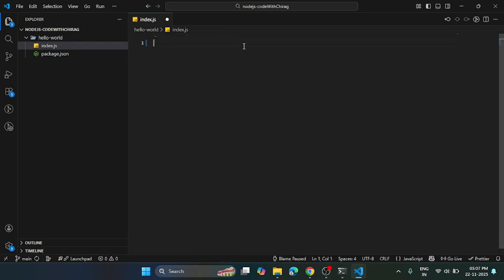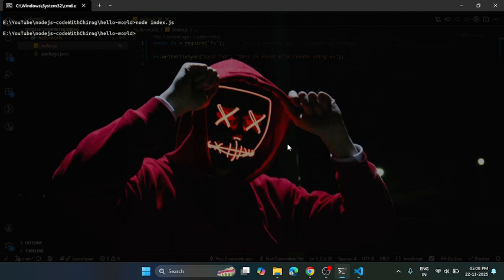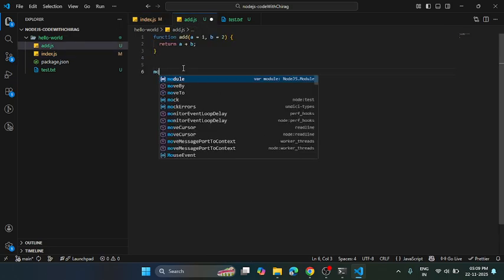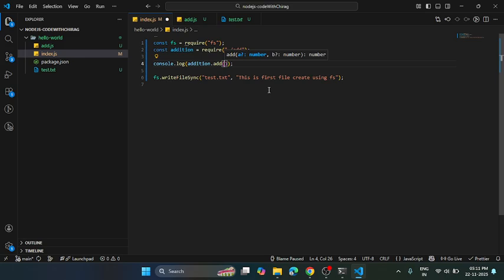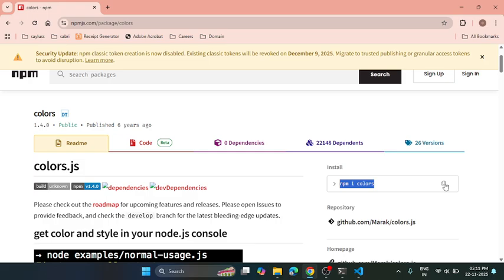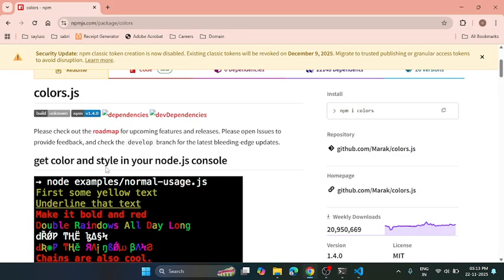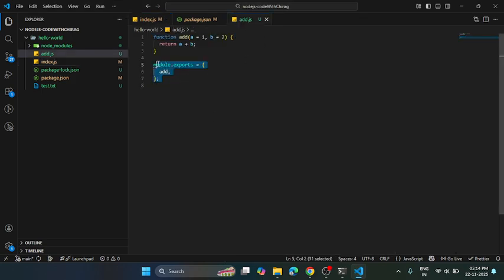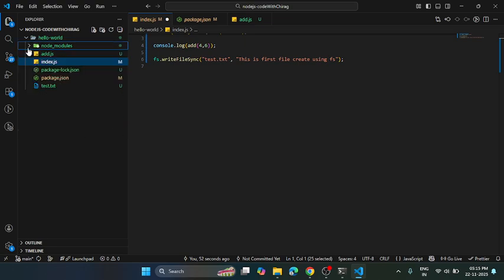Node.js for Beginners: How require() Works with Custom & Third-Party Modules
In this video, you will learn the complete concept of Node.js require() with practical examples.

✔ What is require() in Node.js?
✔ How to create and import a custom module
✔ Inbuilt Node.js module – fs (read/write files)
✔ How to install & use third-party module (colors)
✔ module.exports vs exports
✔ How Node.js loads modules internally

📂 Topics Included

Creating your own module (math.js, message.js, etc.)

Importing using require('./file')

Using fs module to read & write files

Installing colors package using npm

Using require("colors") to style console output

Common errors & best practices

This video is perfect for beginners who want to understand the Node.js module system clearly with real examples.

npm install colors
require('./customFile')
require('fs')
require('colors')

👉 Watch till the end for practical demos!
👉 New videos daily on Node.js & Backend Development 🚀